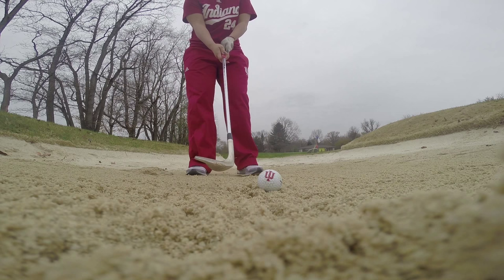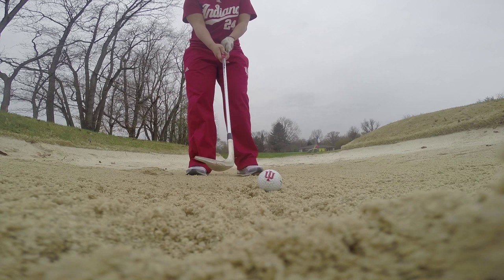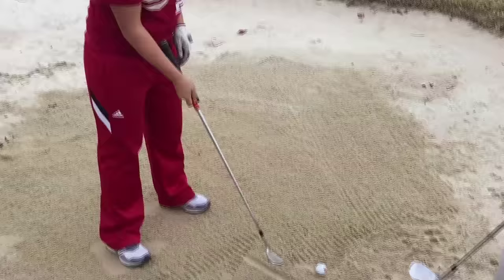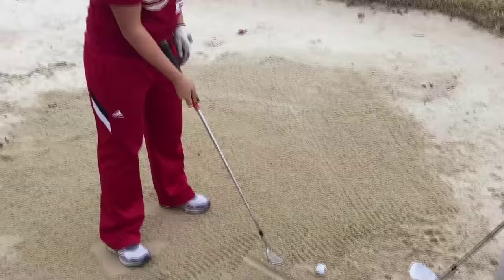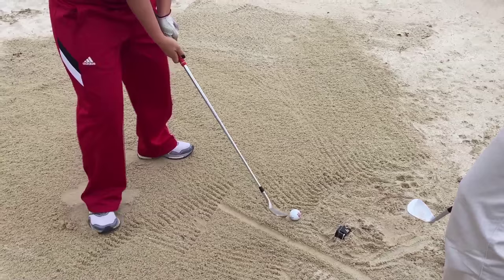Stroke Savers with IU Women's Golf - Bunker Shots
A quick tip on how to hit a bunker shot from IU women's golf.